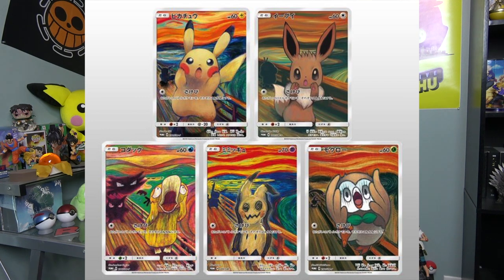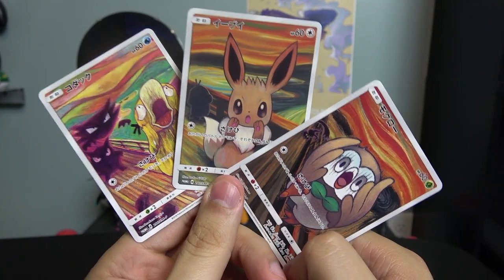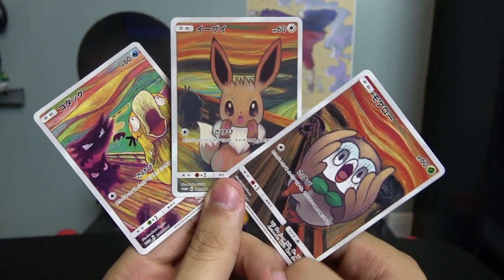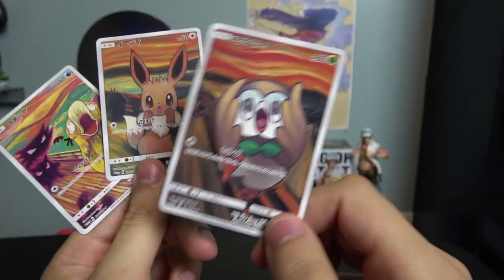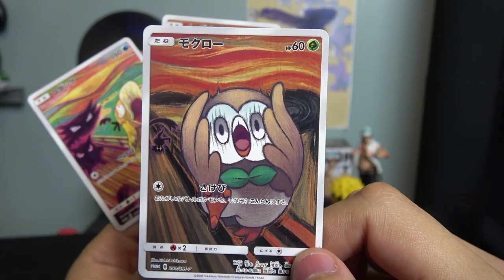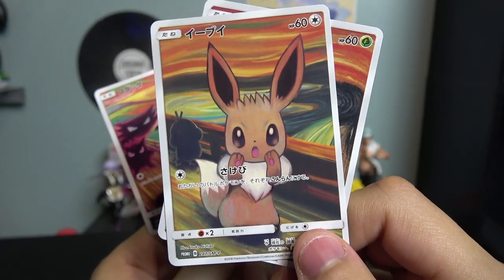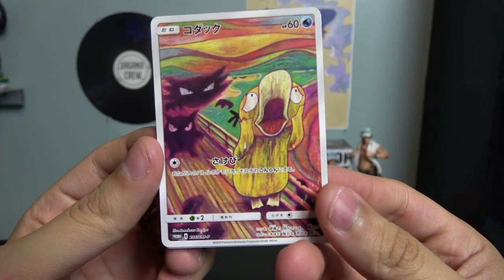Pokemon MUNCH Promos! | What Are They? ムンク展プロモ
A quick look into some unique Pokemon cards! (btw, it is pronounced "monk" not "munsh" T_T)